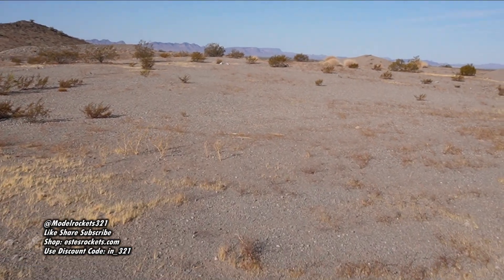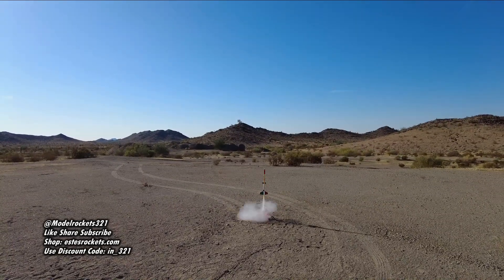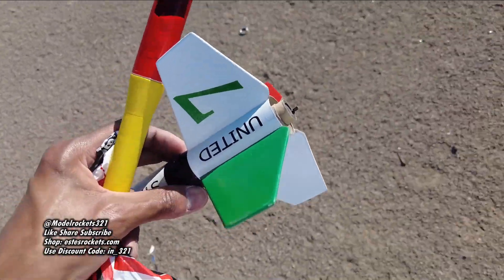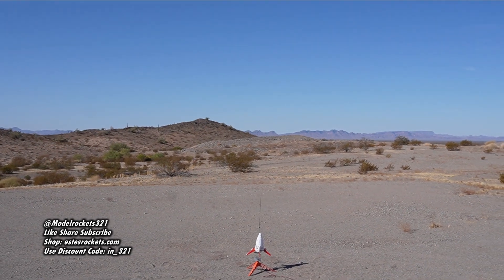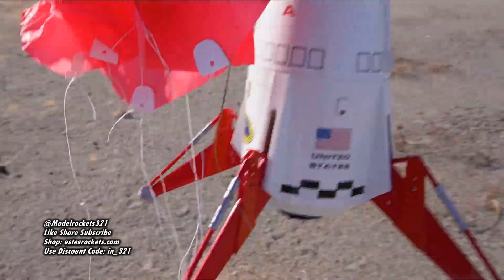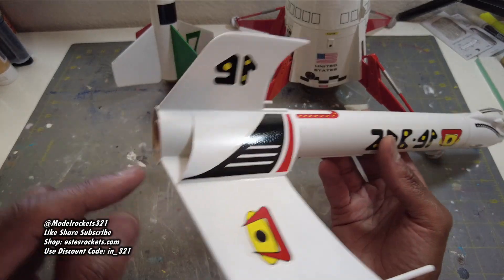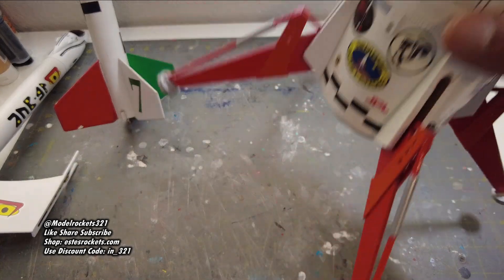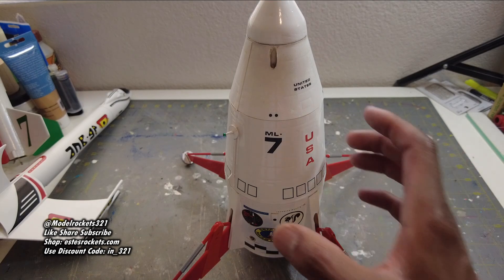Xarconian Destroyer Maiden Flight Model Rocket Launch